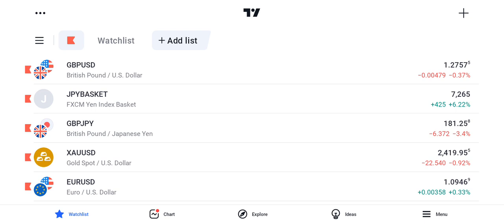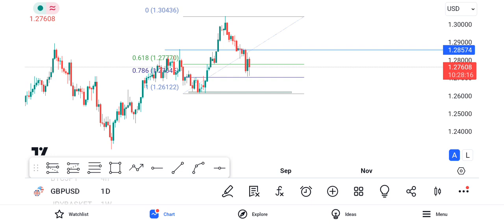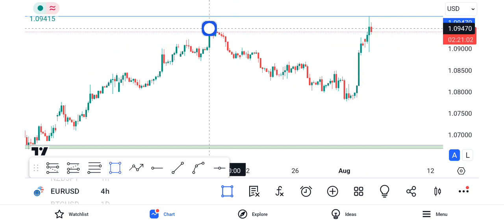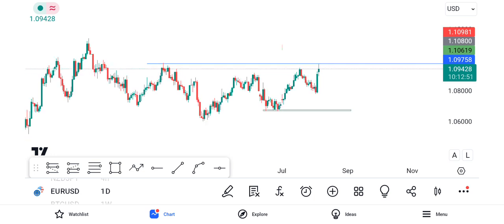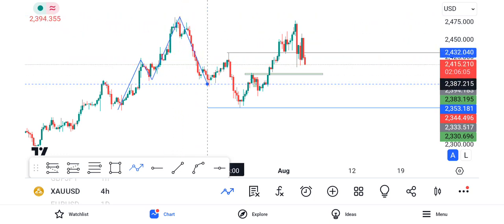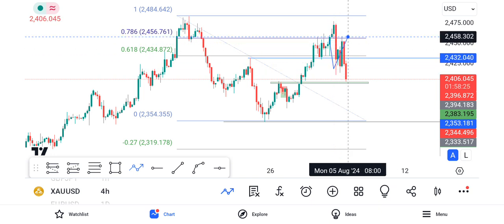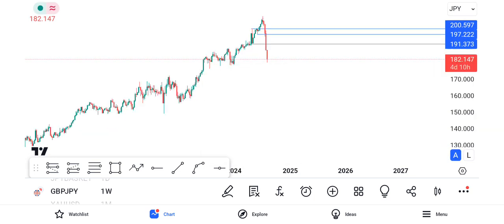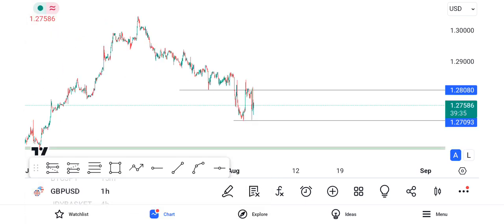Analysing Forex and Stock Pairs For The Week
This is analysis on some forex Pairs, xauusd and stock market for this week

join telegram to benefit from free signals